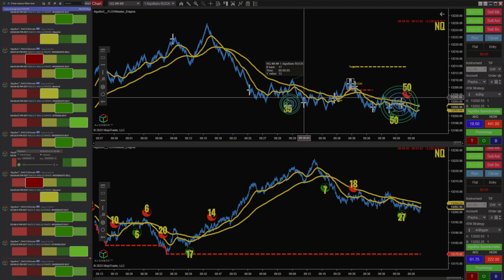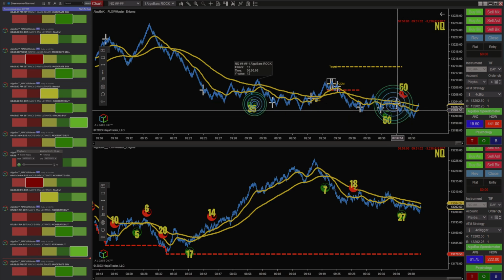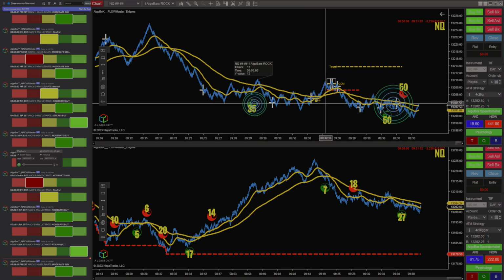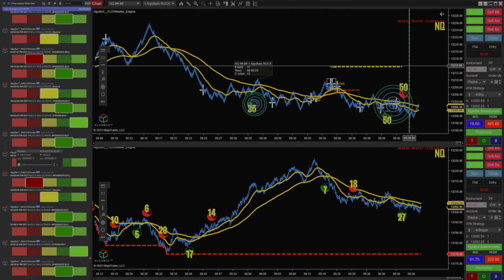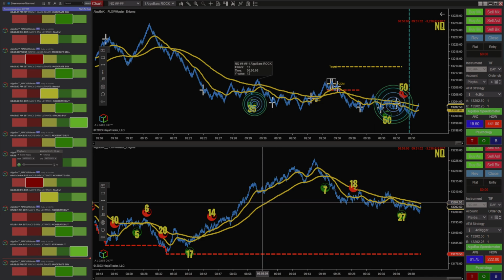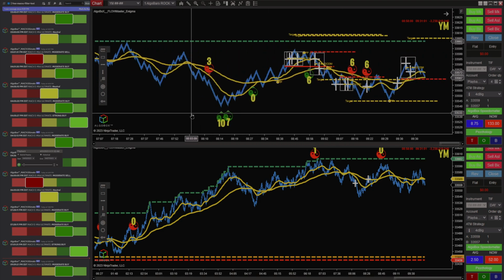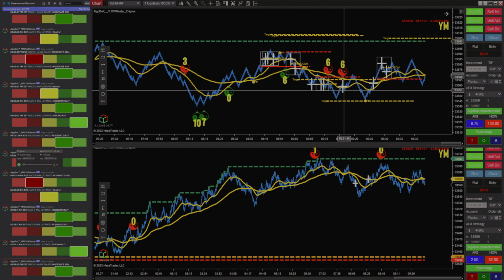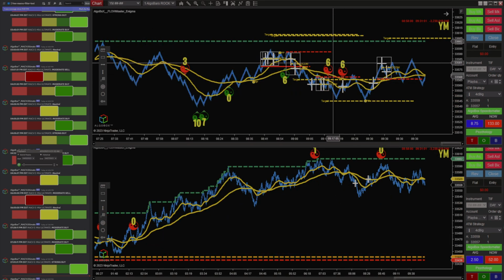How Do You Trade AlgoBox Flowmaster Enigma With Cadence?